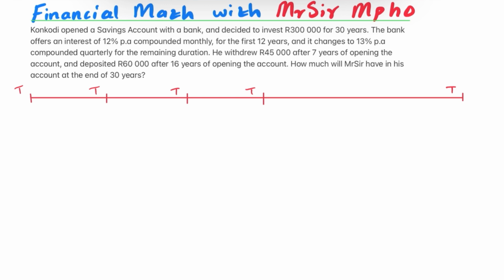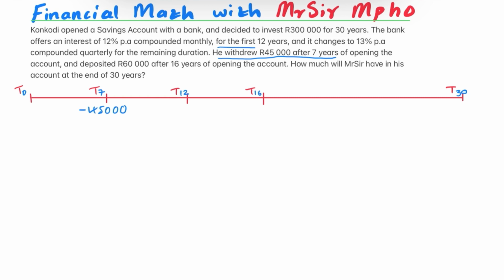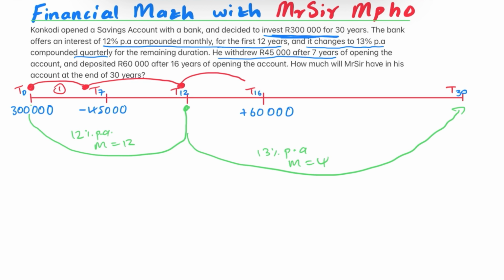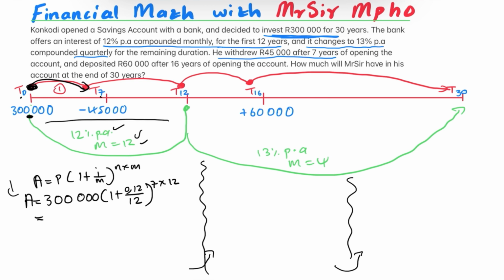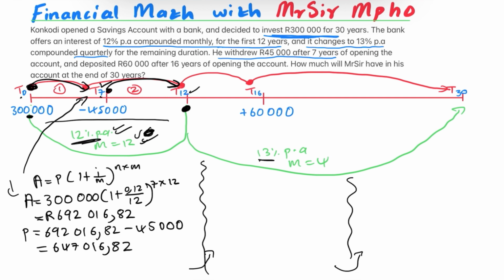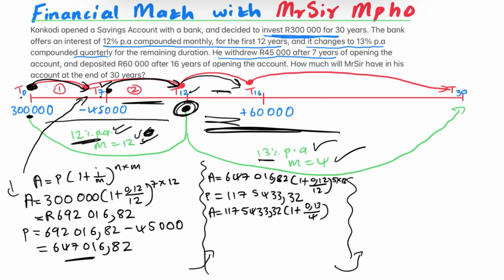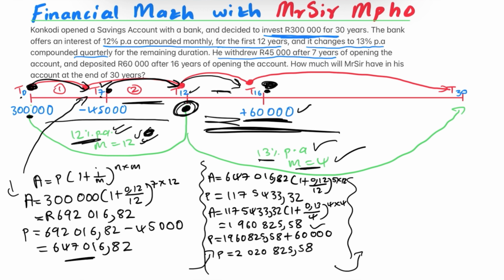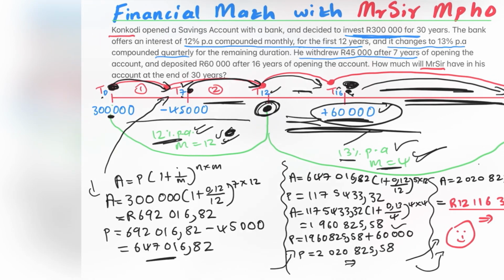Money Matters | Using A Number Line | Financial Mathematics with MrSir Mpho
Congratulations! You made it to MrSir Mpho's Math YouTube Videos! You know what that means? It means that Math is gonna be a walk in a park for you!